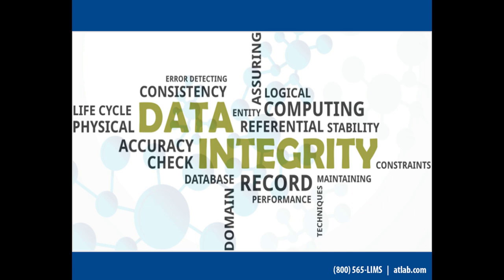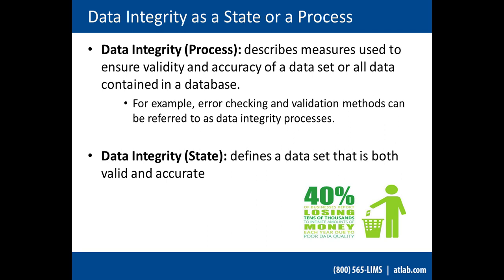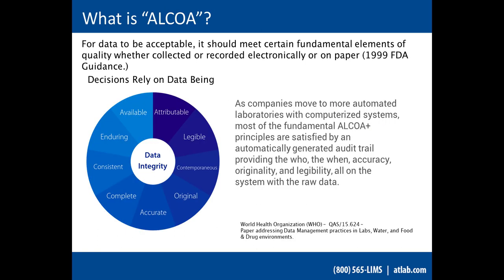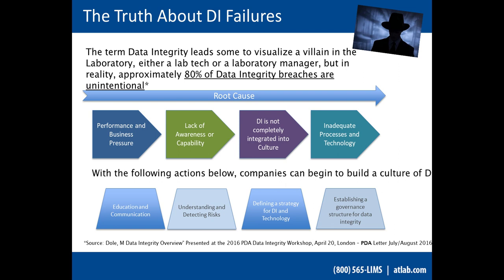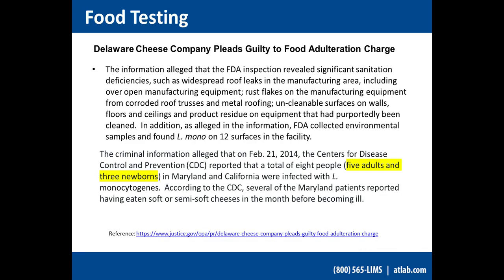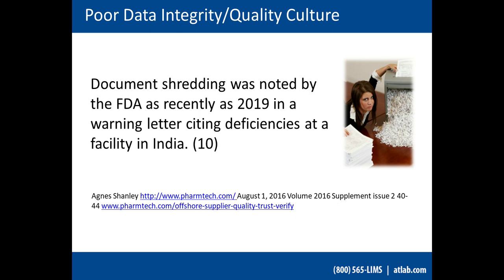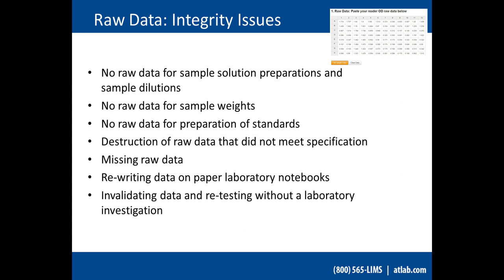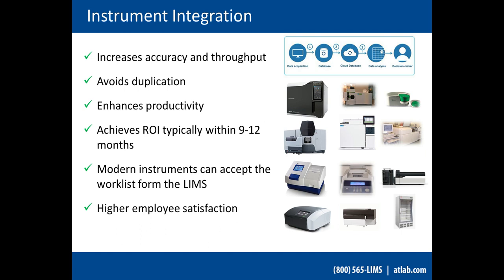The Importance of Data Integrity: LIMS, Tools and Best Practices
Presented By: Christine Paszko, PhD, MT (ASCP)

Speaker Biography: Dr. Paszko is the Sr. Vice President at Accelerated Technology Laboratories, Inc. a LIMS, laboratory automation and informatics firm. She is an innovative, customer-centric leader with strong communication skills and the ability to collaborate well with both technical and sales teams. She received her undergraduate degree in Medical Technology (MT ASCP), with a minor in Microbiology from the State University of New York @ Buffalo.

Webinar: The Importance of Data Integrity: LIMS, Tools and Best Practices

Webinar Abstract: The amount of data that is produced each day is mind boggling. Over 2.5 quintillion bytes of data are created every single day, and this number continues to grow every single day. This year (2020) it is estimated that 1.7MB of data will be created every second for every person on Earth according to the Digital Information World Blog.

Earn PACE Credits:
1. Make sure you're a registered member of LabRoots
2. Watch the webinar on YouTube or on the LabRoots